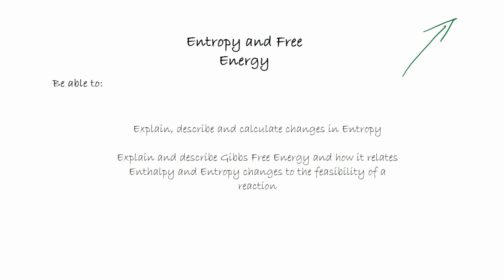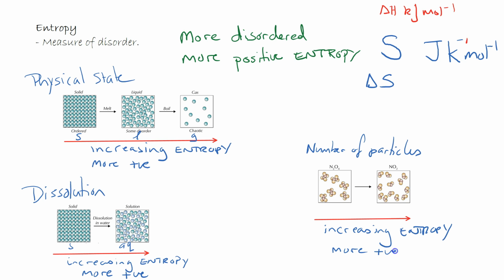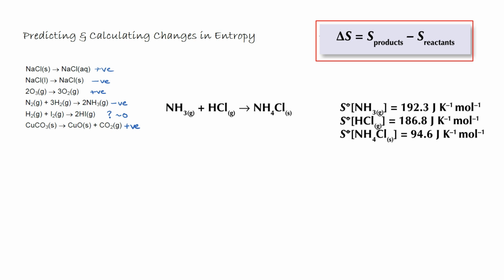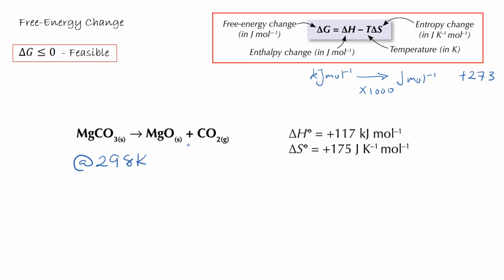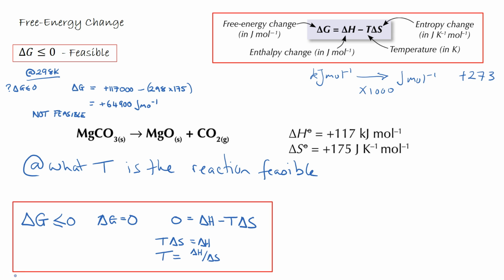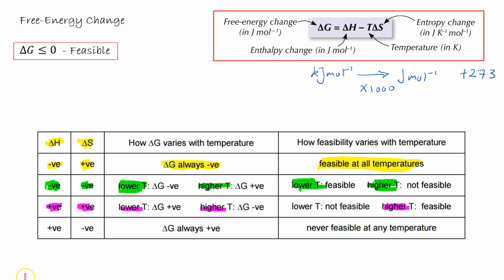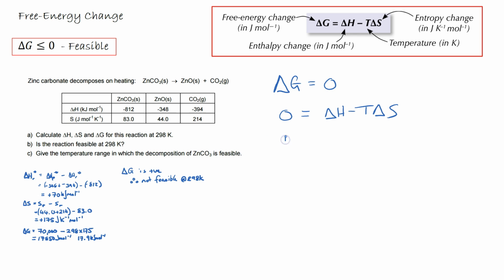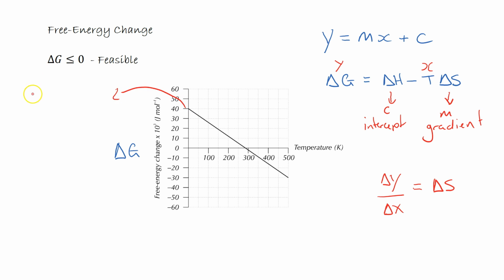AQA A level Chemistry - Entropy and Free Energy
Entropy and Free Energy Explain, describe and calculate changes in Entropy

Explain and describe Gibbs Free Energy and how it relates Enthalpy and Entropy changes to the feasibility of a reaction